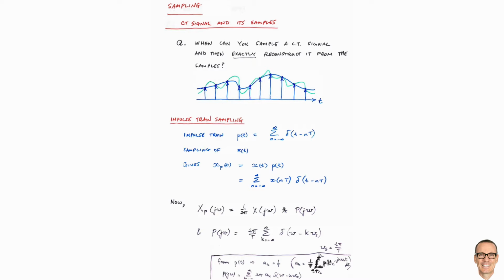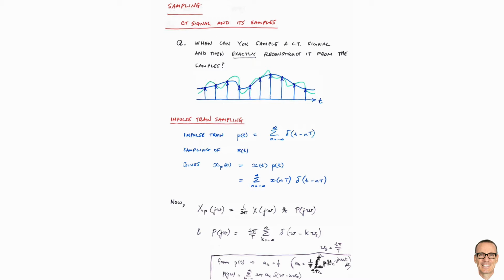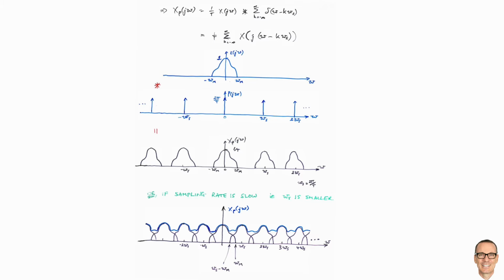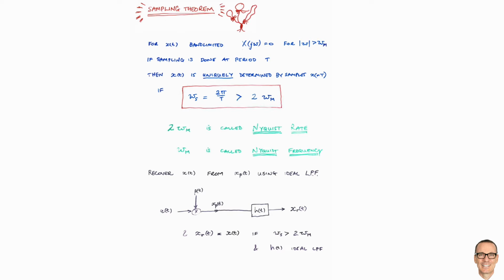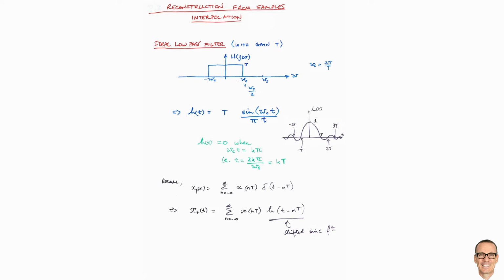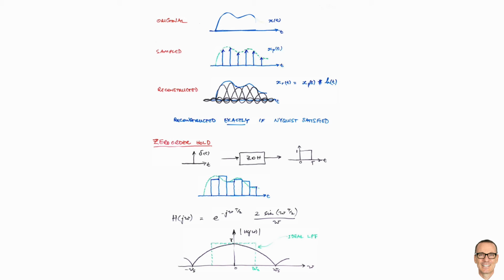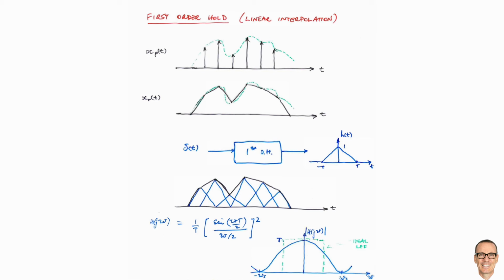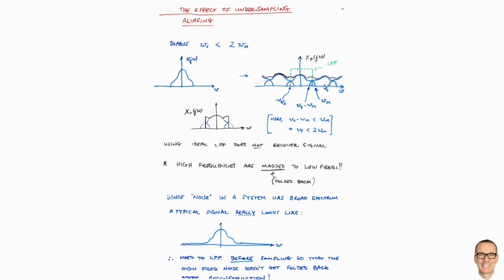Sampling Signals: Introduction Lecture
Introduces the fundamental elements of Sampling and Reconstruction from a signals perspective. Explains the Nyquist sampling rate and the effect of aliasing.

* If you would like to support me to make these videos, you can join the Channel Membership, by hitting the "Join" button below the video, and making a contribution to support the cost of a coffee a month. It would be very much appreciated.